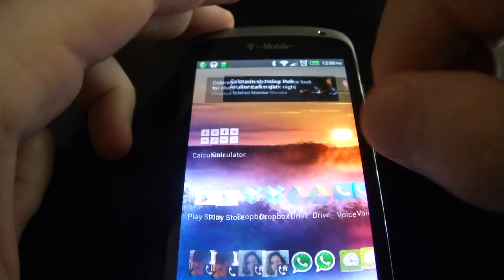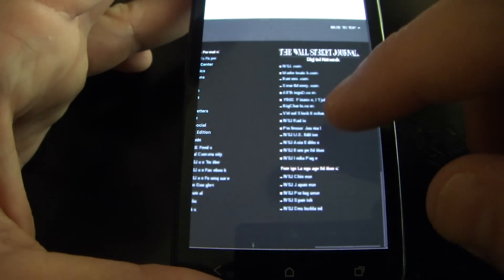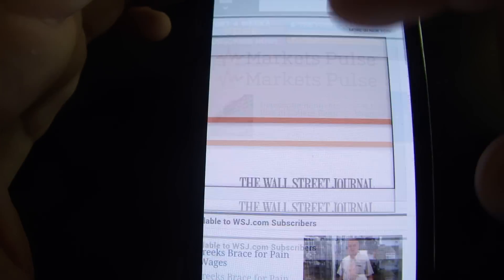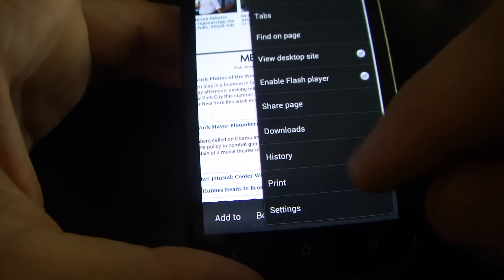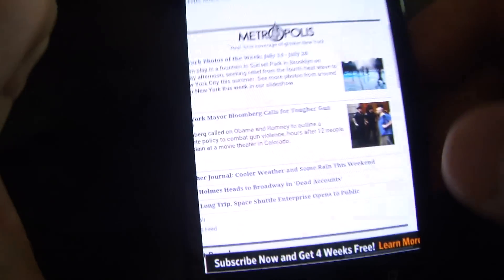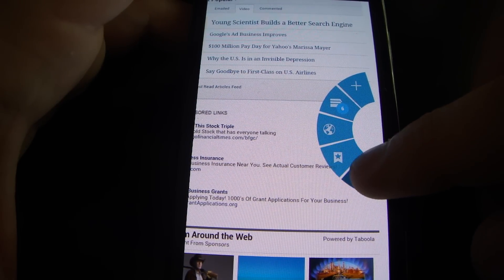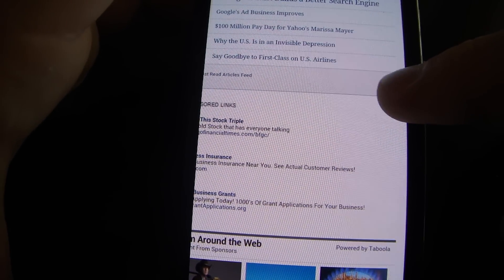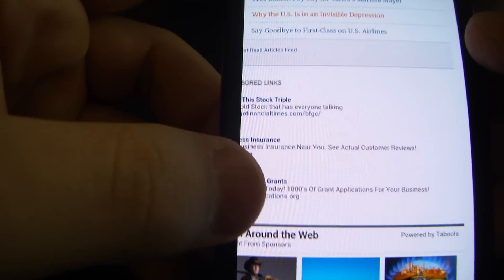HTC ONE S Internet Browser Quick Tip (Ice Cream Sandwich)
Eliminate the annoying pull down menu at the top and bottom of the browser.
Menu/Setting/Labs/Quick Controls